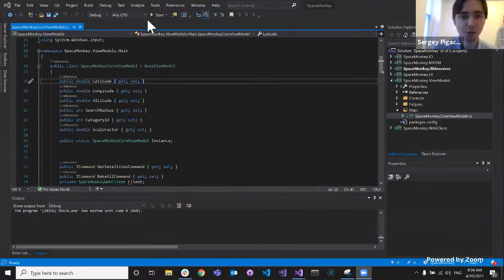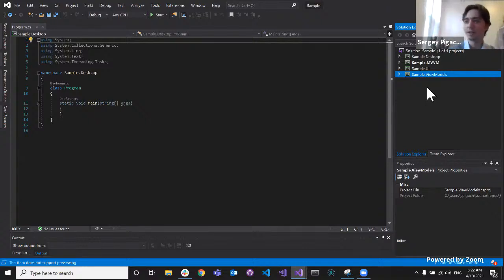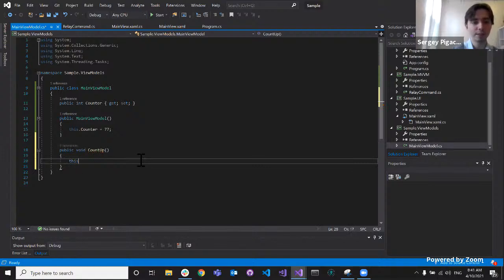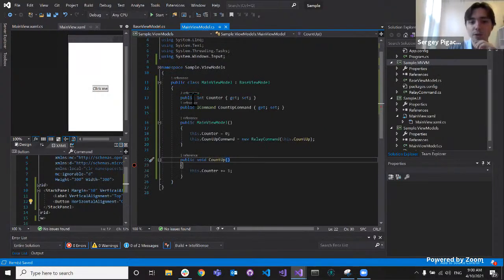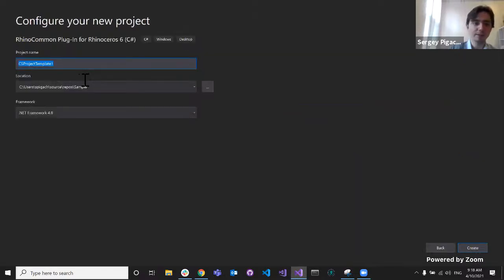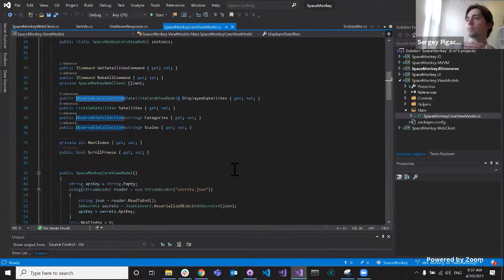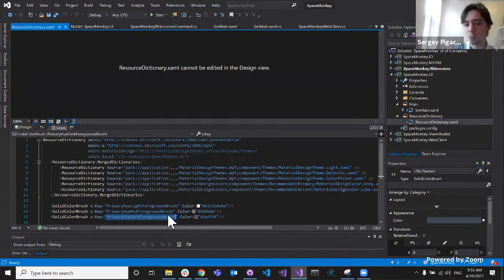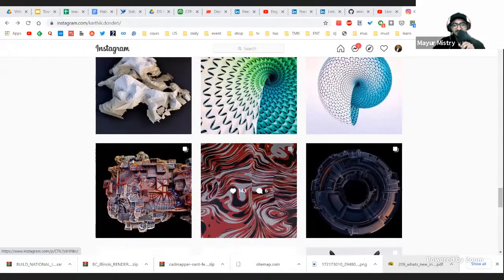L10: Sergey Pigach - Rhino Plugin Development with MVVM & Material Design